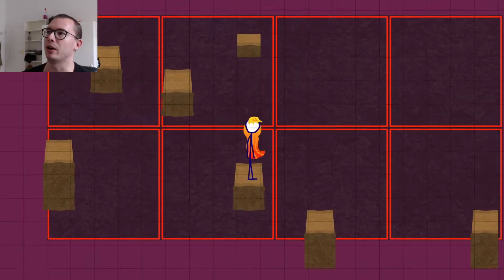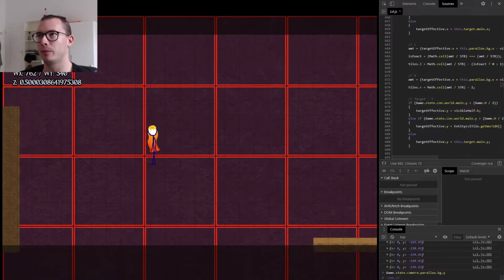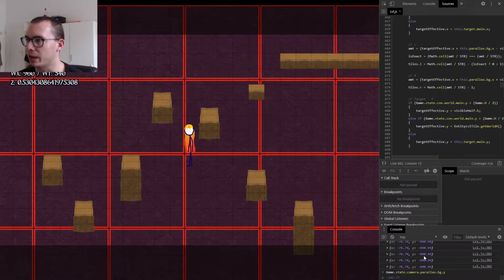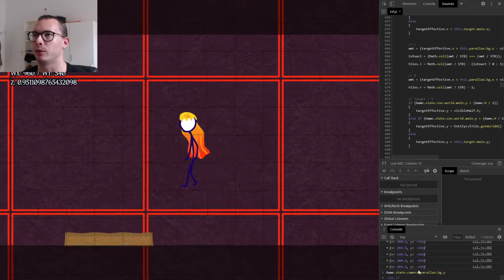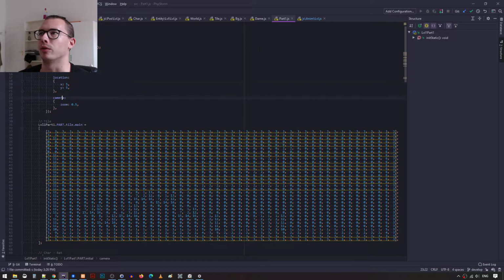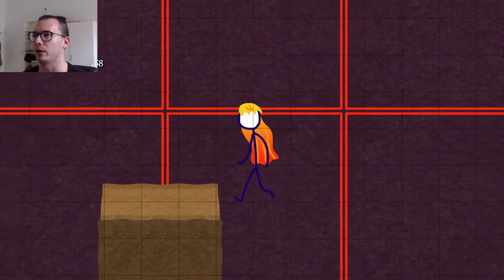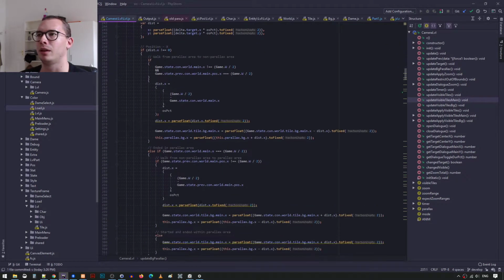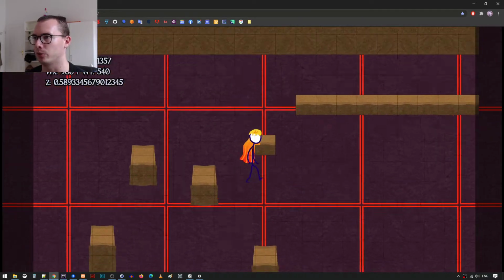Camera / Tiles - Dungeon Dame Devlog #13